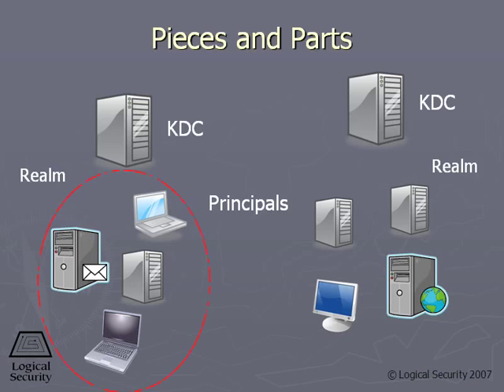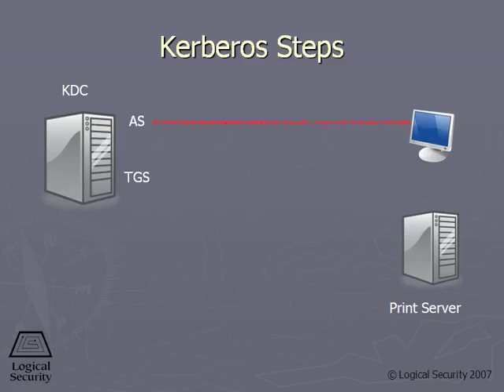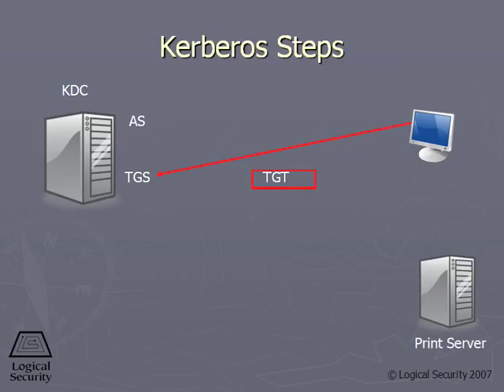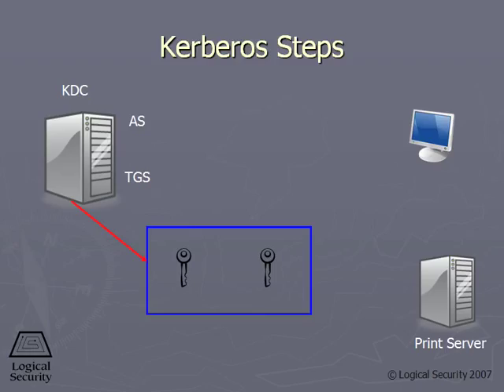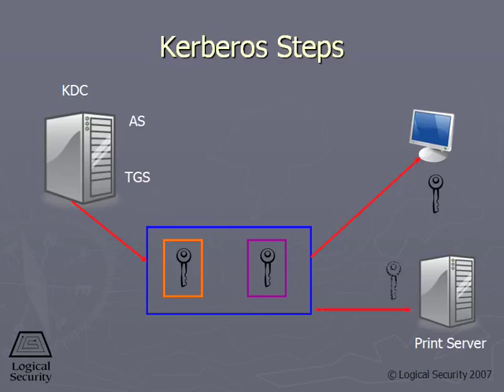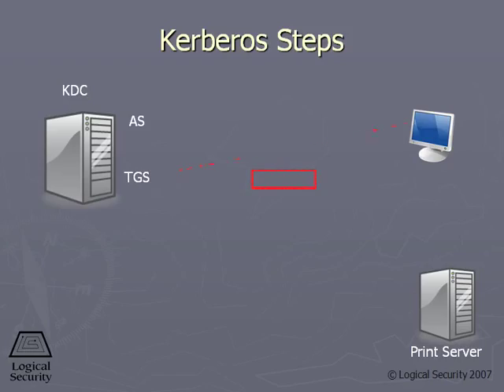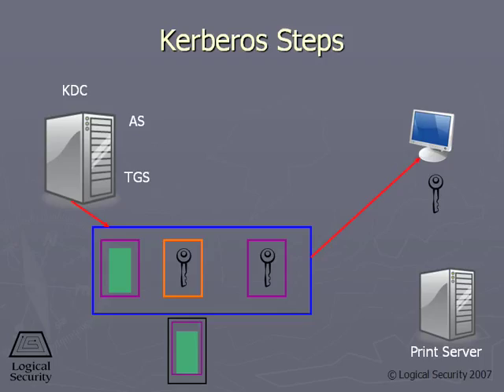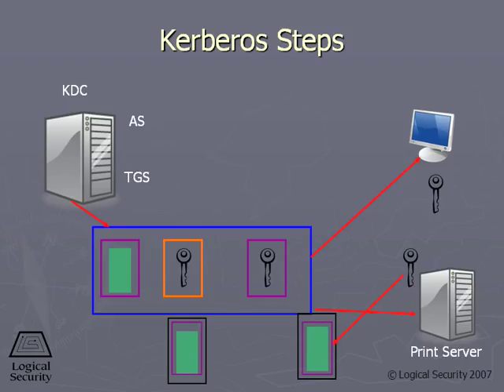205 Kerberos as a Single Sign on Technology